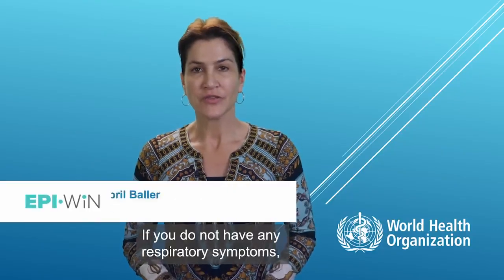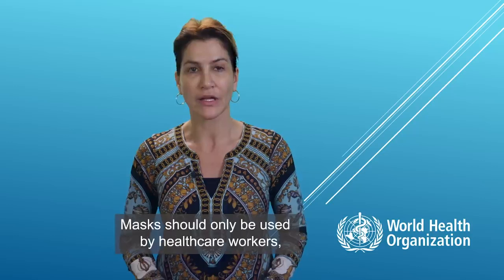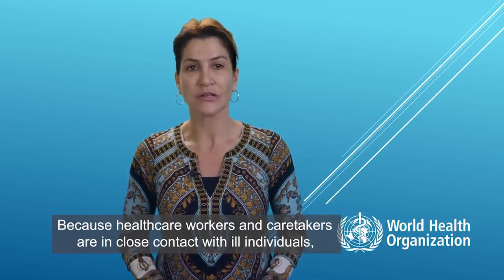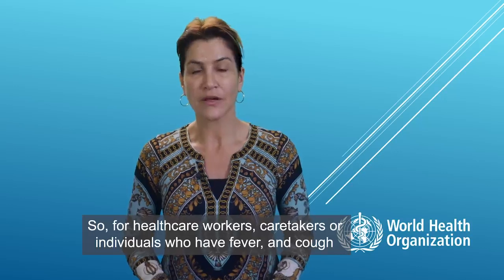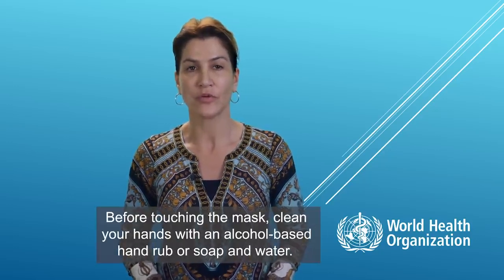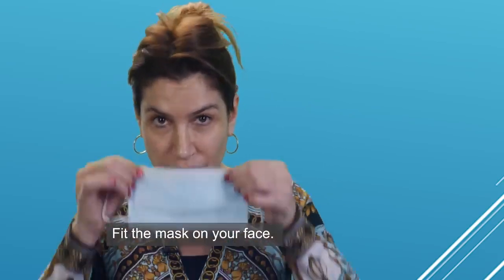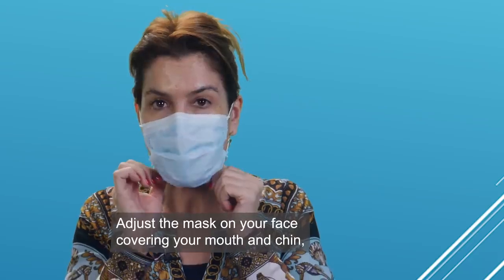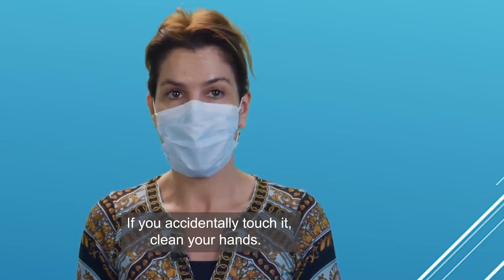When and how to wear medical masks to protect against the new coronavirus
If you do not have any respiratory symptoms, such as fever, cough, or runny nose, you do not need to wear a medical mask. When used alone, masks can give you a false feeling of protection and can even be a source of infection when not used correctly.

Courtesy: World Health Organization (WHO)